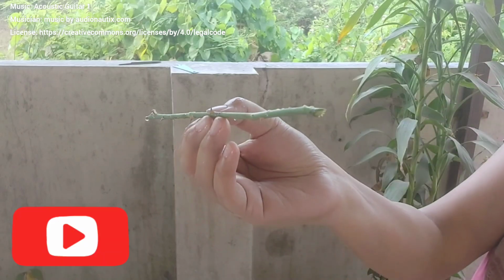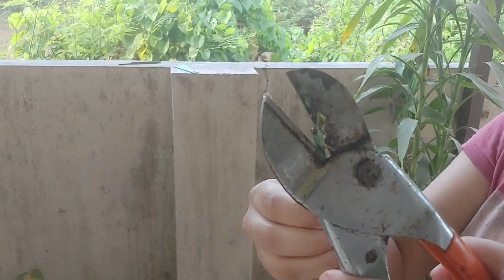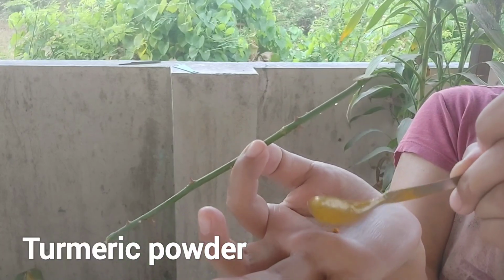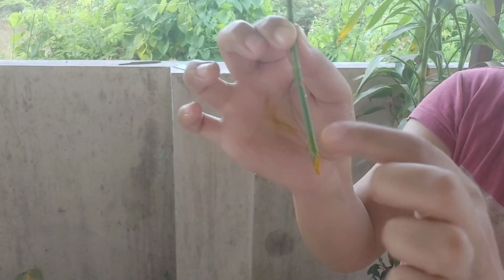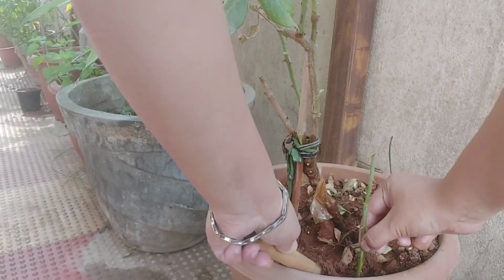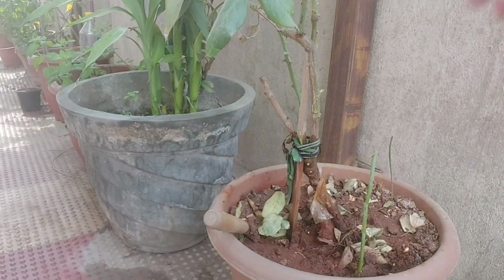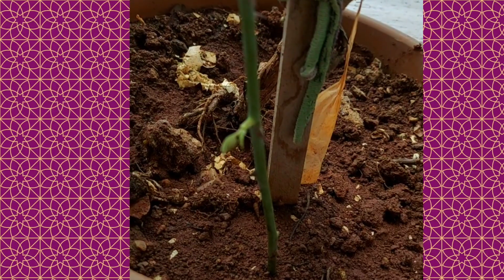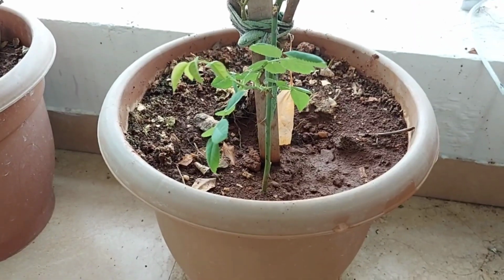Grow Rose Plant at Home with Simple Ingredients You Have at Home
In this video, we'll guide you through the process of growing beautiful rose plants from cuttings. Whether you're new to gardening or an experienced enthusiast, our step-by-step instructions will help you propagate roses successfully.

Hi friends, Cryssberry Reviews and Tips channel is all about sharing reviews, information & tips about the products & services I have used & benefited from. And cryssberry reviews and tips is focused on giving you the best possible demos and review videos. You will find only HONEST reviews here from my experience. So join me.